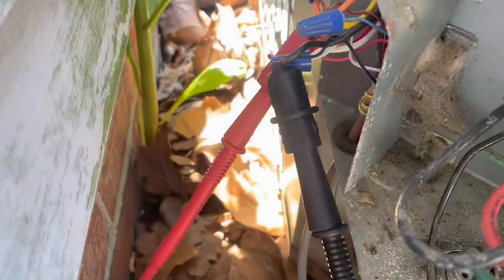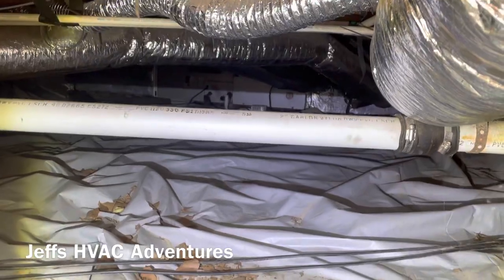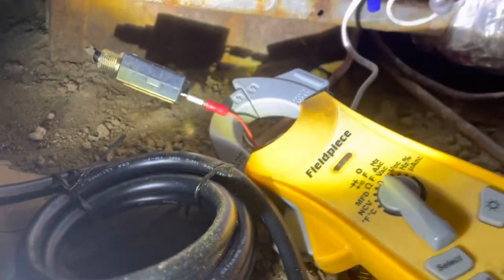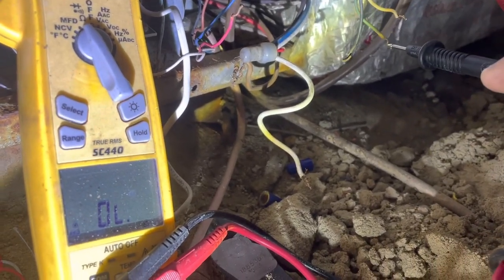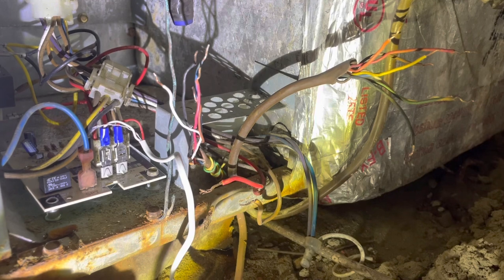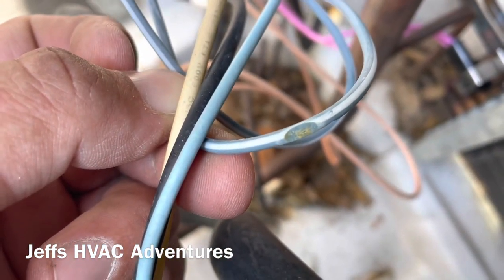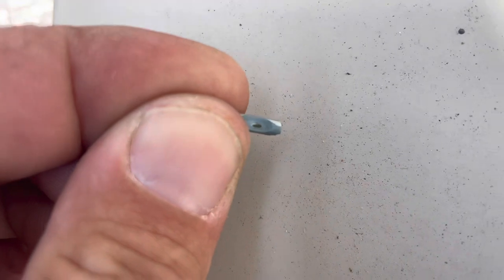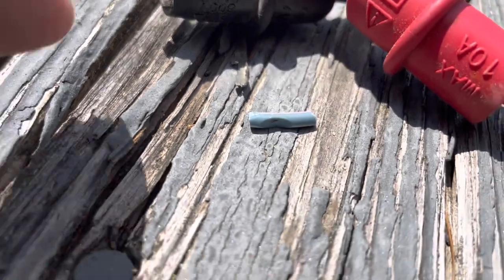Carrier Heat Pump With Low Voltage Short. Repaired!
In this video I diagnose and repair a Carrier Heat Pump with a low voltage short that keeps blowing the fuse intermittently.